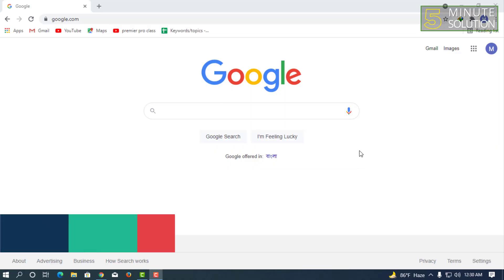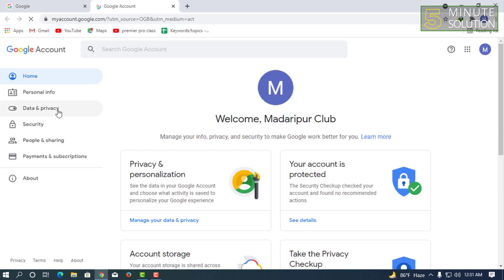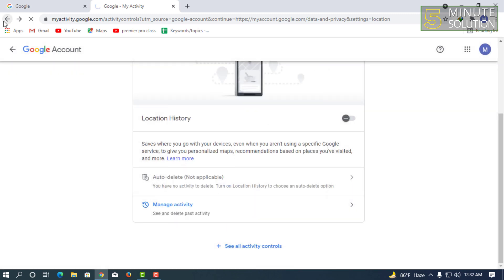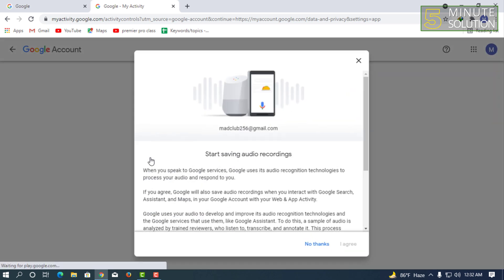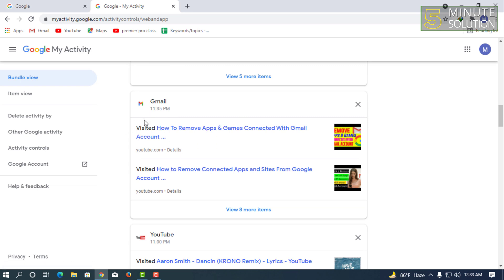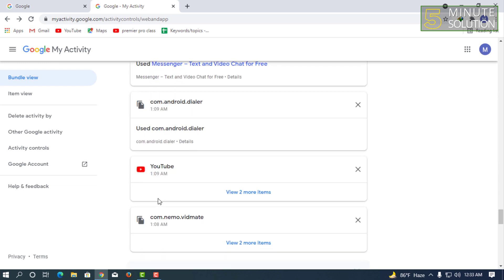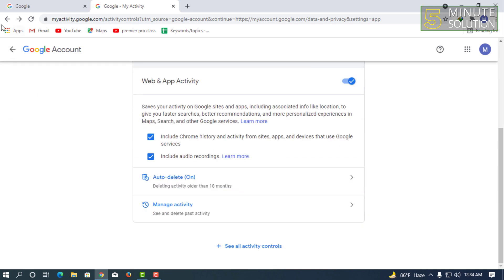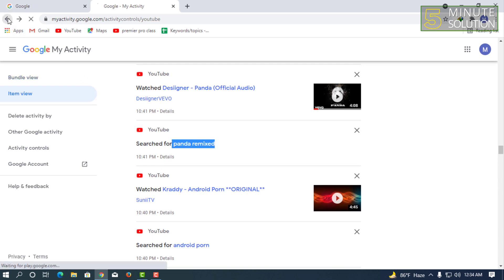How to See Google Search History 2024 | google my activity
Find & view the activity
Go to your Google Account.
On the left navigation panel, click Data & privacy.
Under "History settings," click My Activity.
To view your activity: Browse your activity, organized by day and time. At the top, use the search bar and filters to find specific activity.